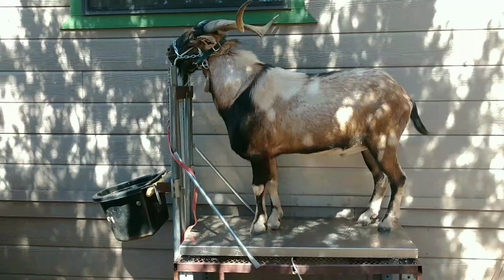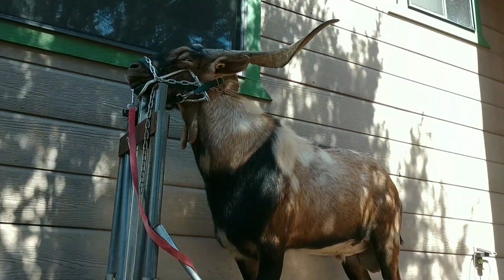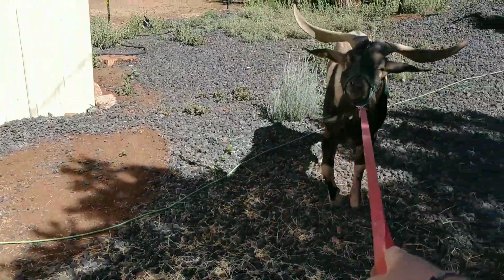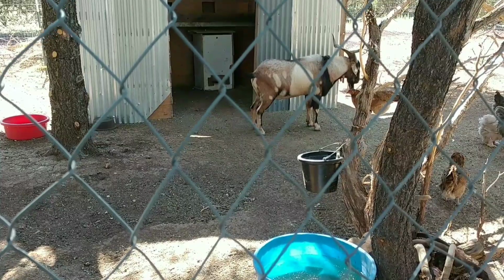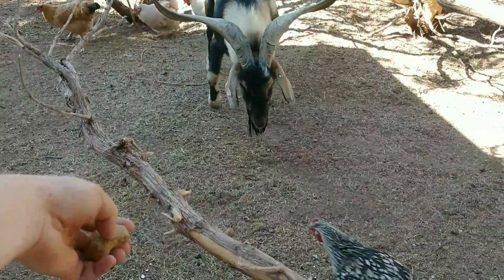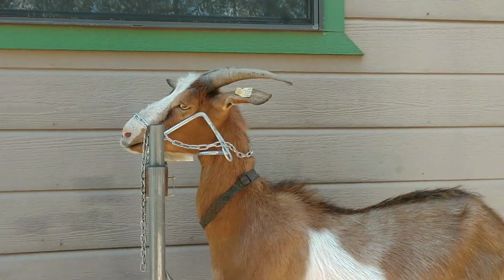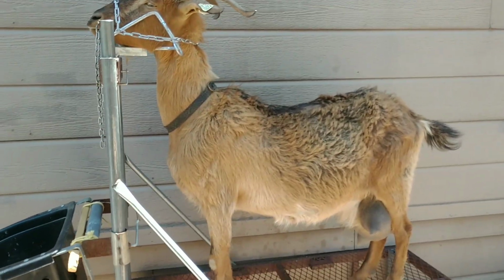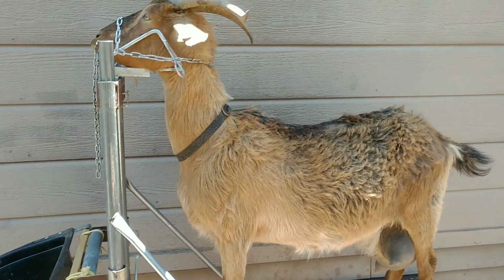Nerve "Wrecker"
First time walking Wrecker.
Getting blood, weight and height!